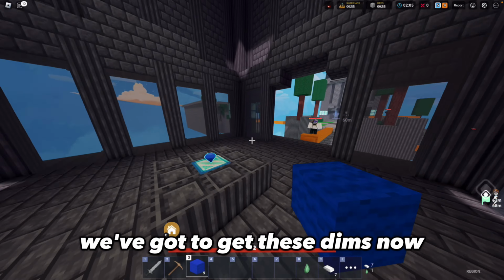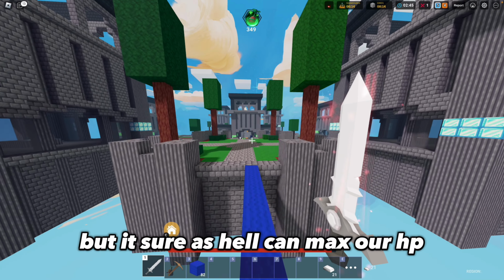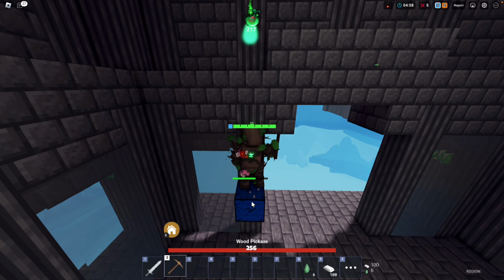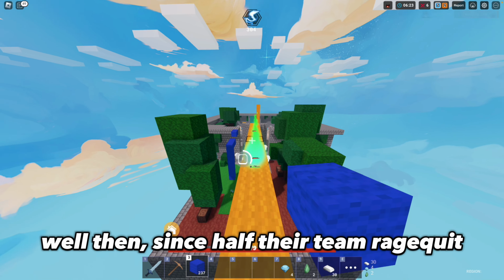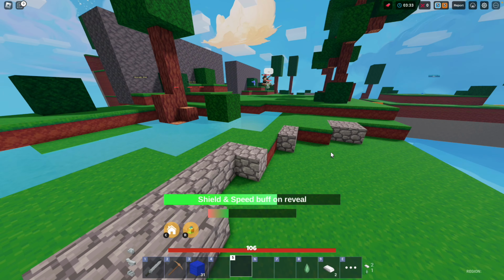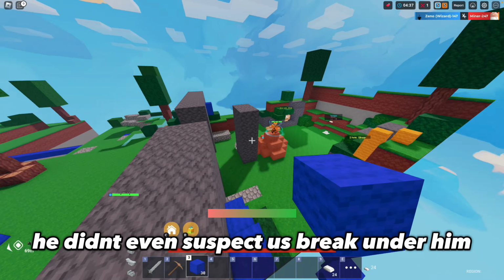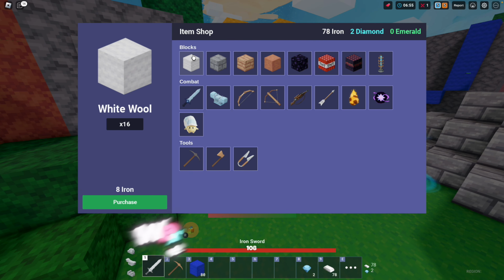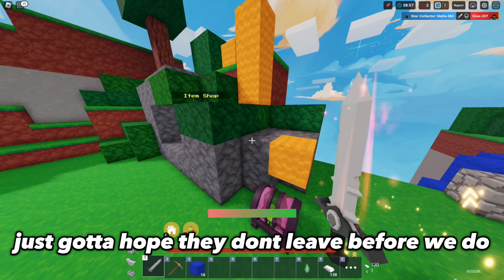How To SOLO QUEUE To HIGH RANKS... (Roblox BedWars)